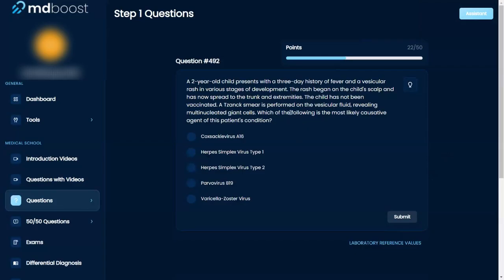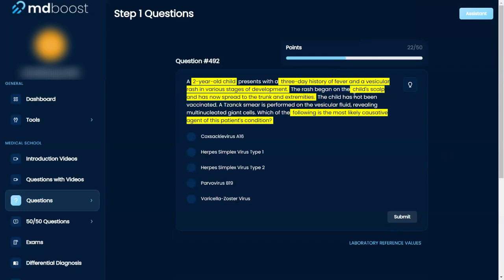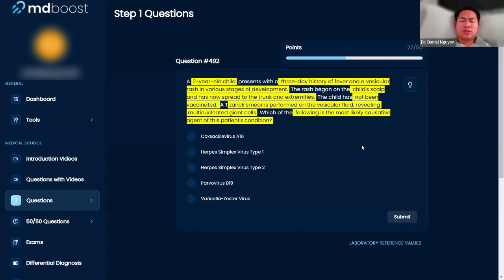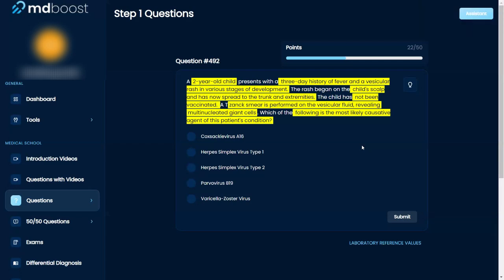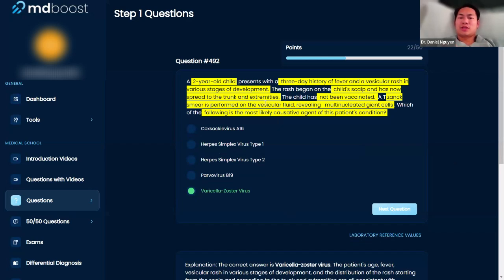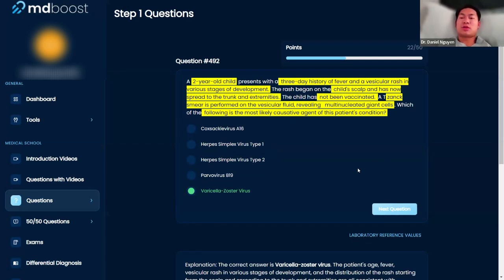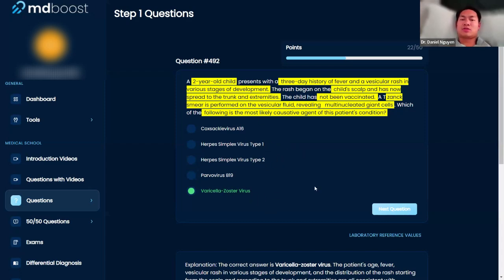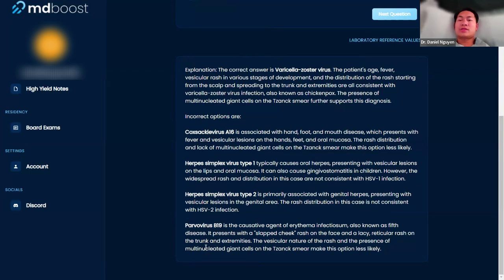USMLE Step 1: Microbiology Question 492 Walkthrough